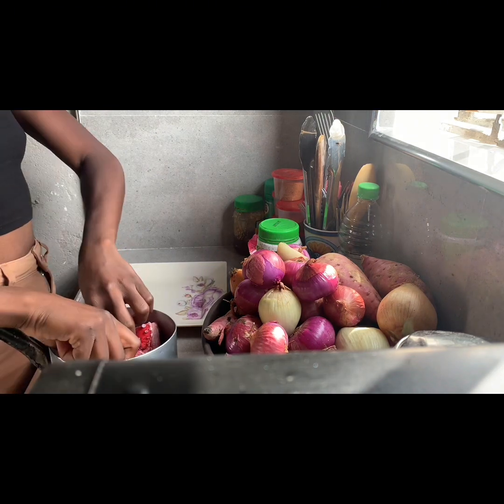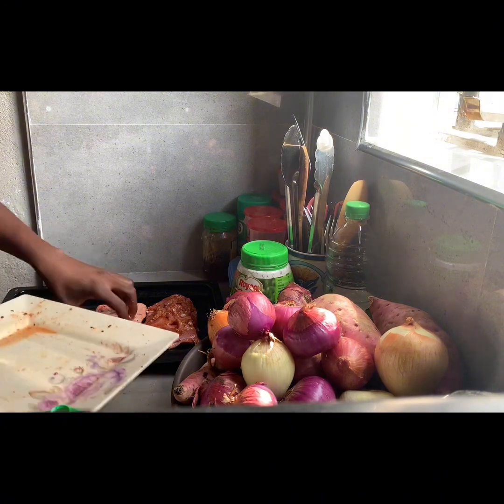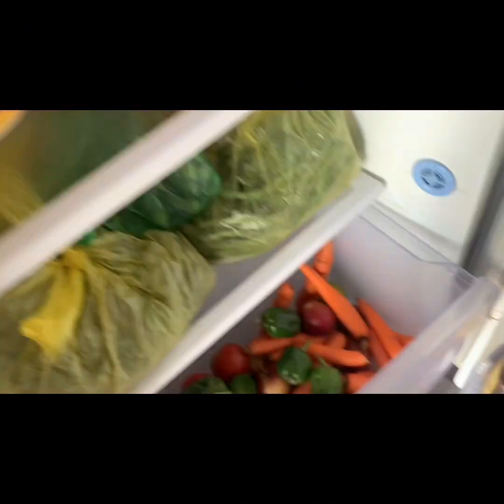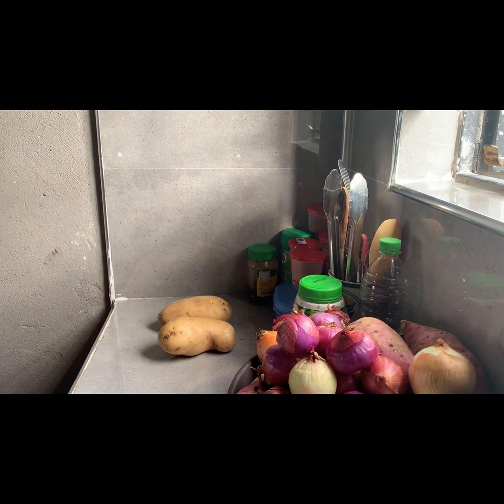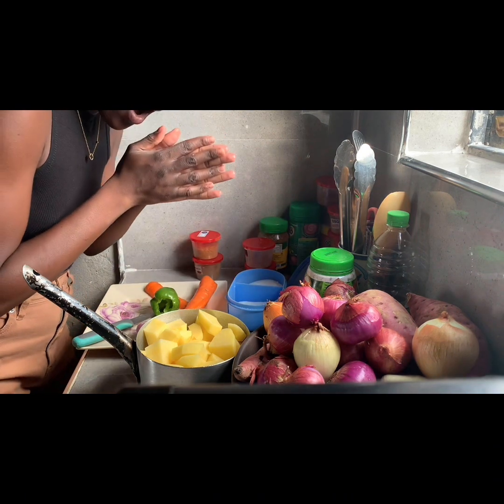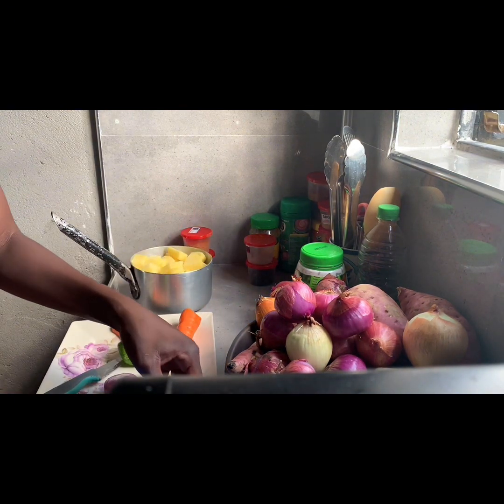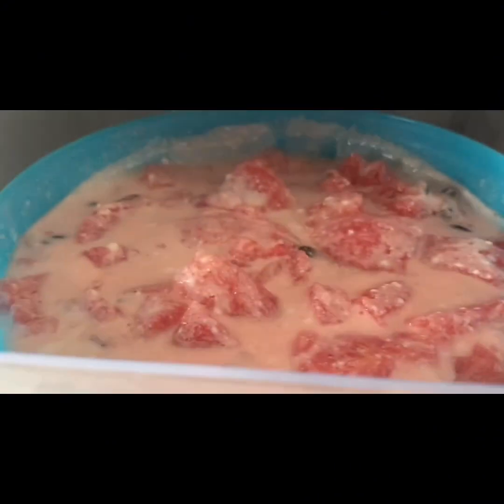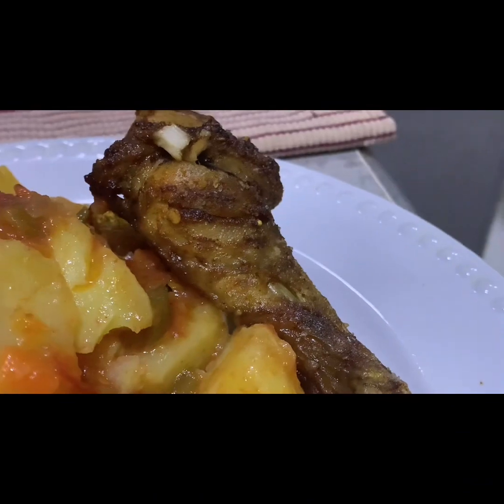A Simple meal for a busy student